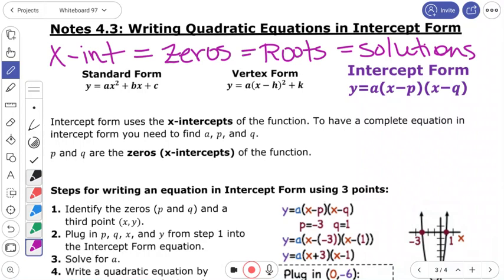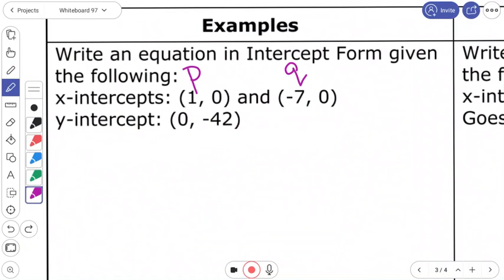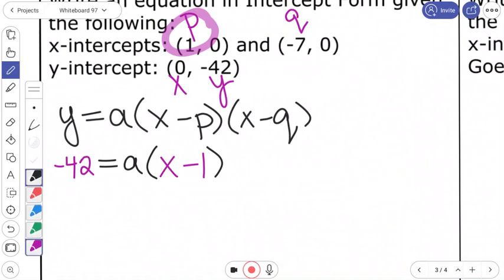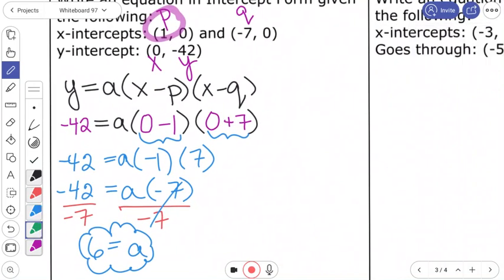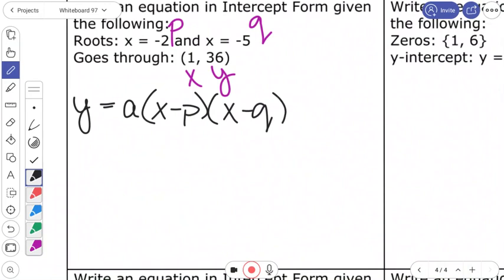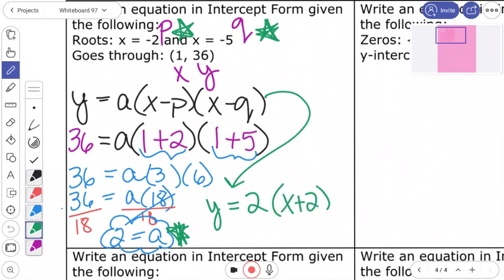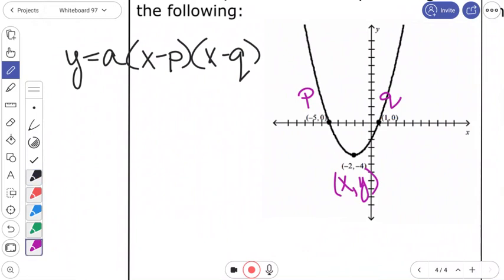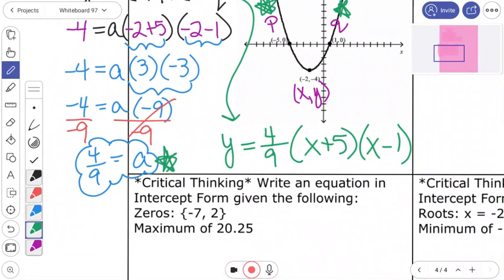4.3 VIDEO Writing Quadratics in Intercept Form